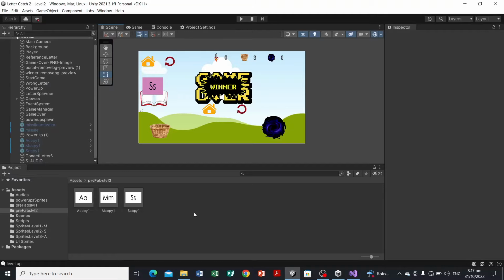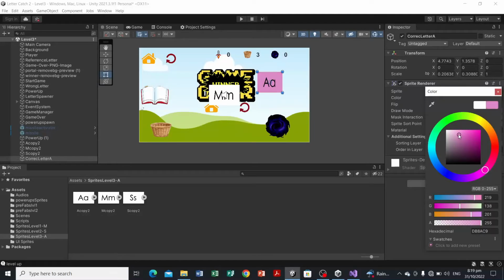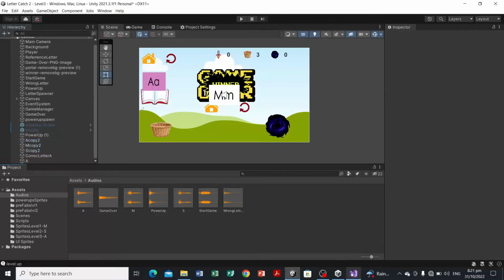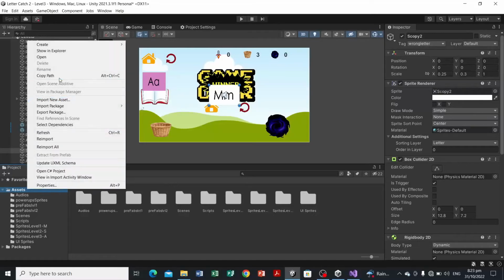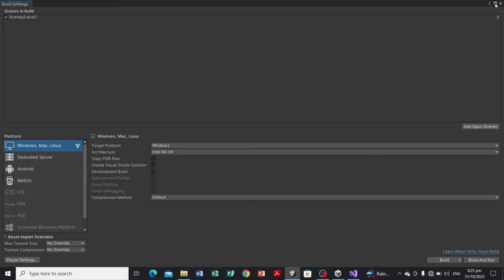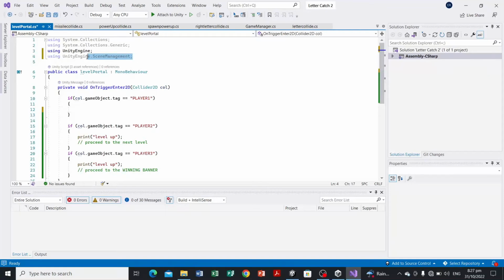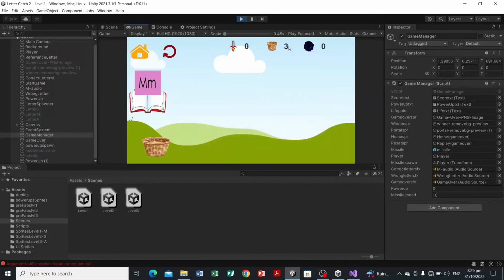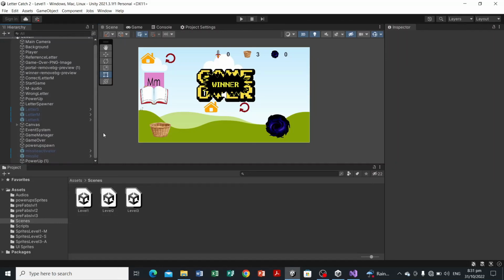Unity Tutorial Part 2-Module 12: Creating Level 3